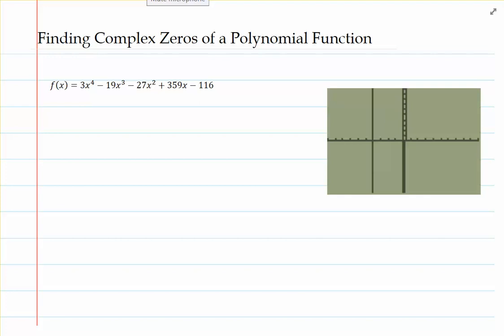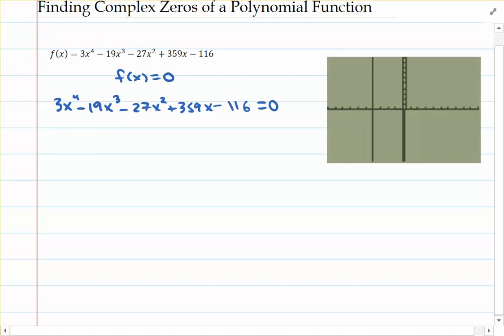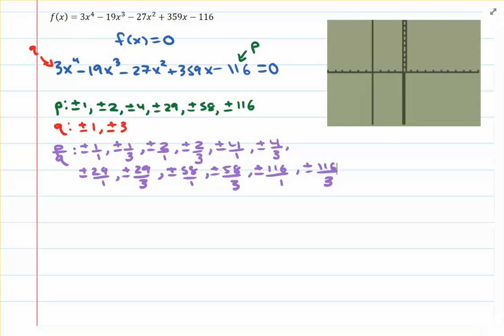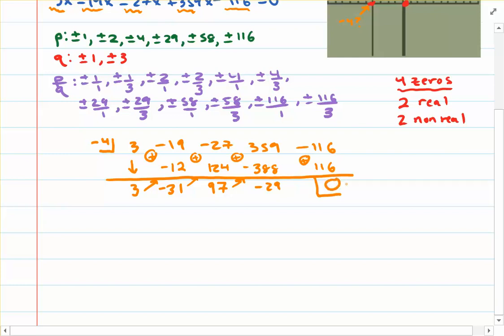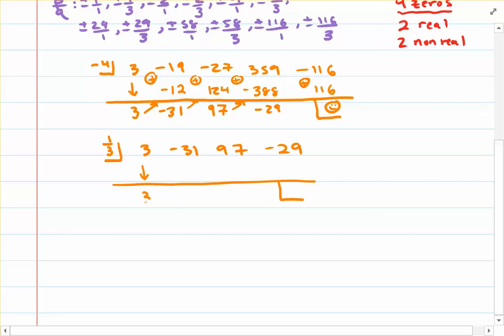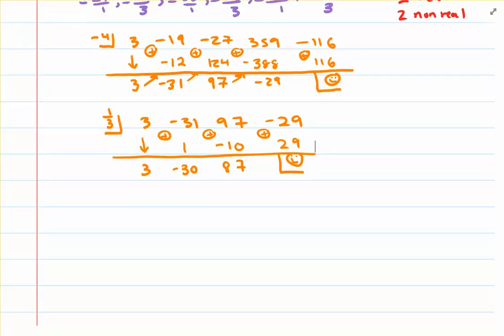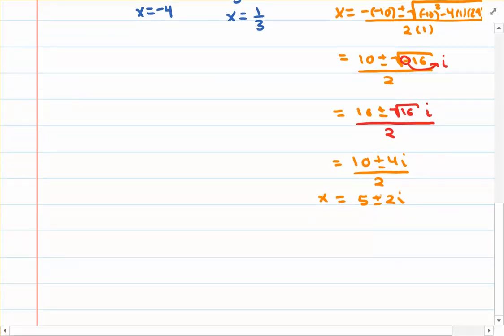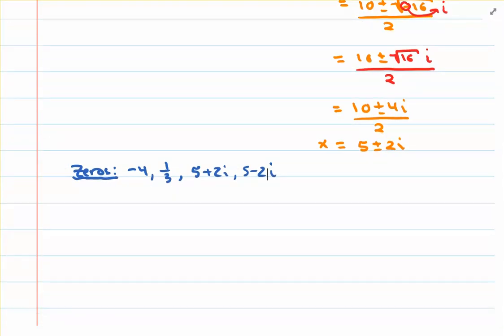Finding the Complex Zeros of a Polynomial Function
In this video, I demonstrate how to find the complex zeros of a polynomial function, as well as how to use them to factor it.